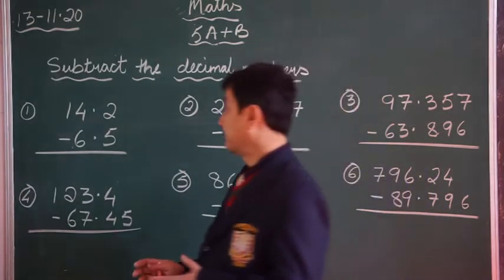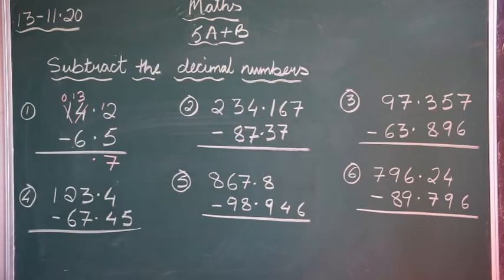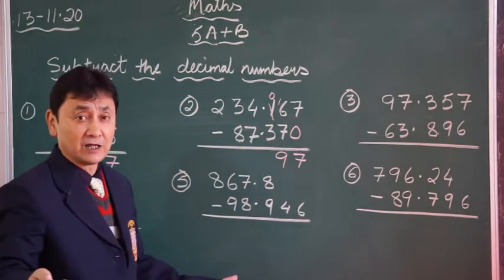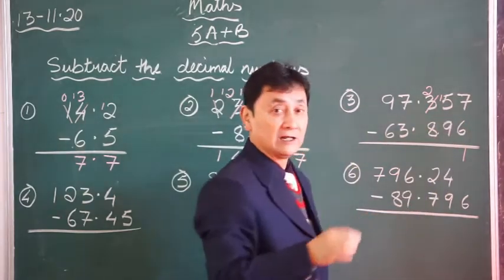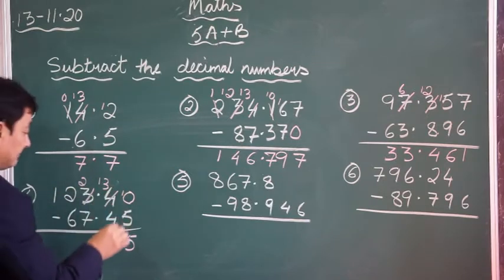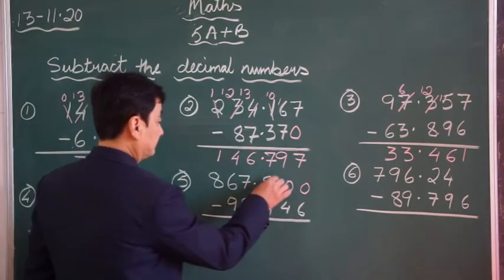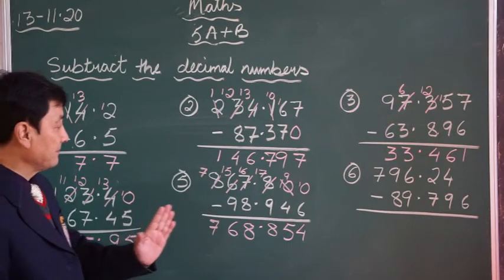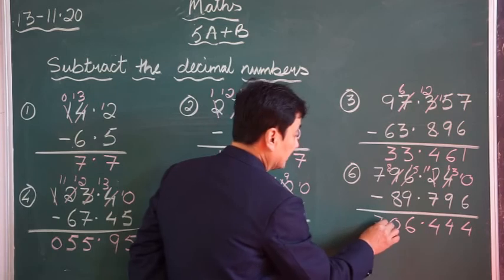Class 5 Math Subtract the decimal numbers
M/s  Peter Fitzpartick